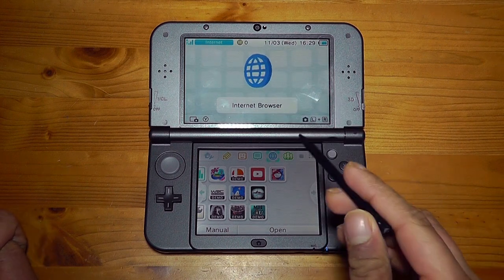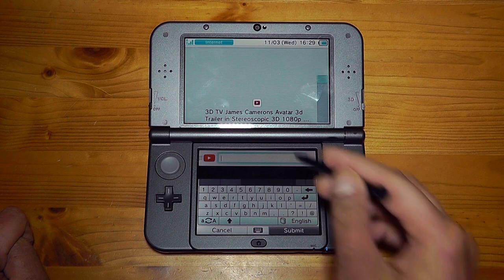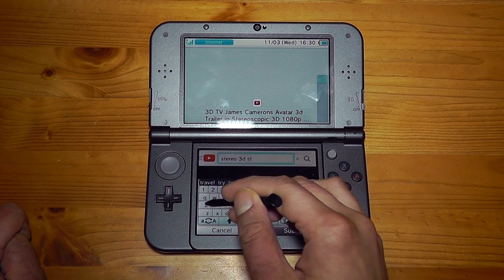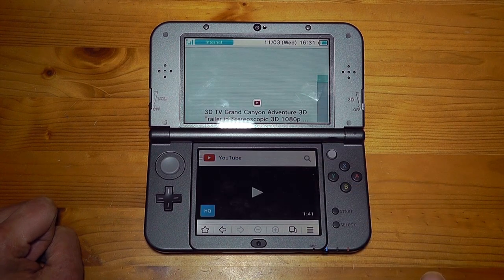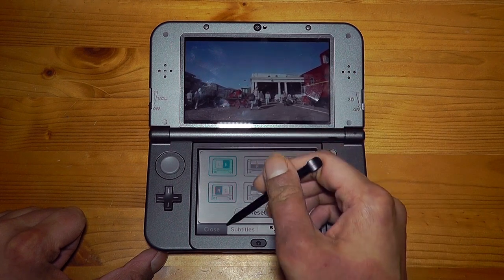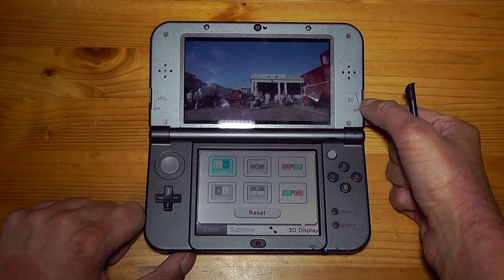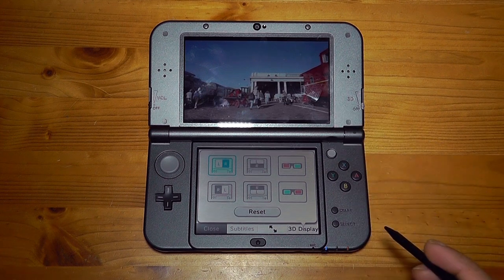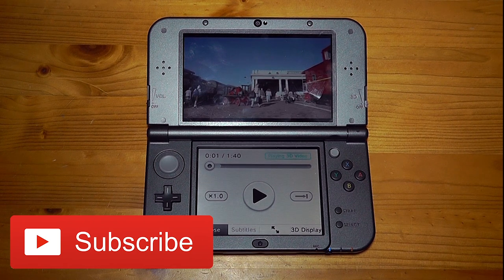Watch 3D Movie Trailers on the Nintendo 3DS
Have you ever wanted to watch 3D movie trailers on your Nintendo 3DS so you have an idea what the effect will be like in the cinema? Well in this video I am going to show you how.